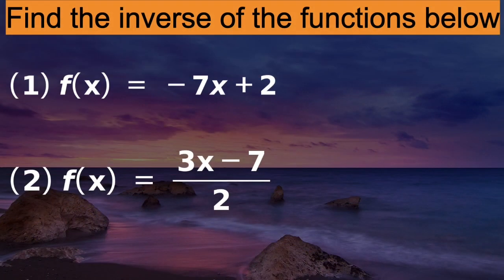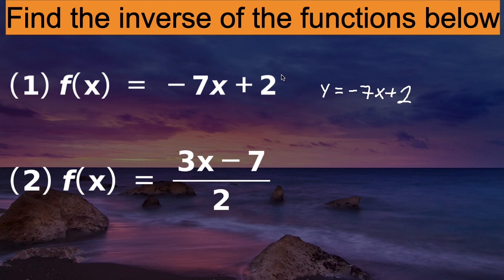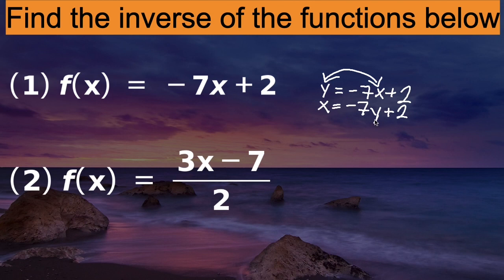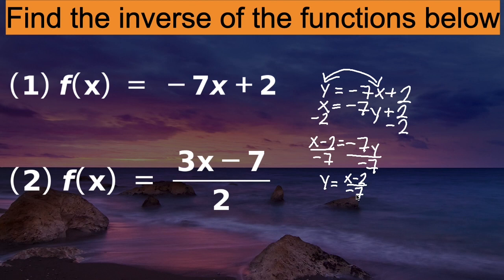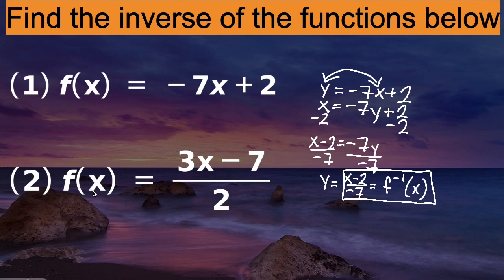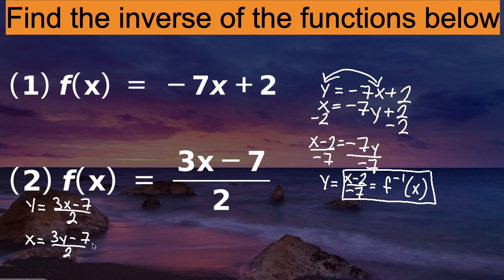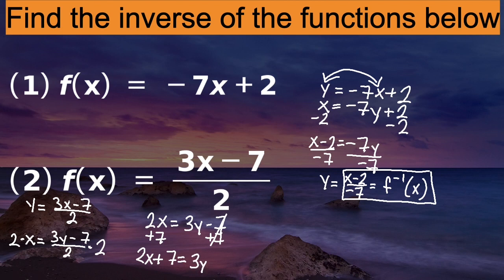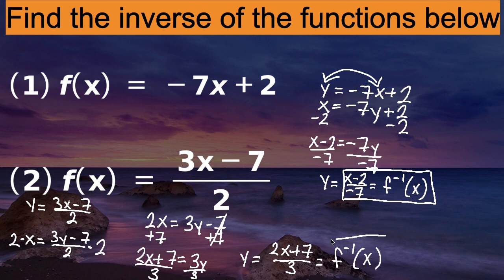How to find the inverse of a function? | Algebra Hacks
In this video we discuss how to find the inverse of a function.